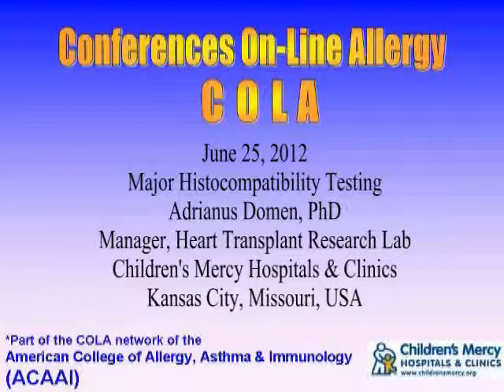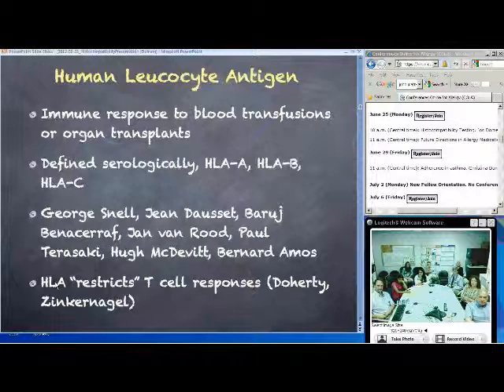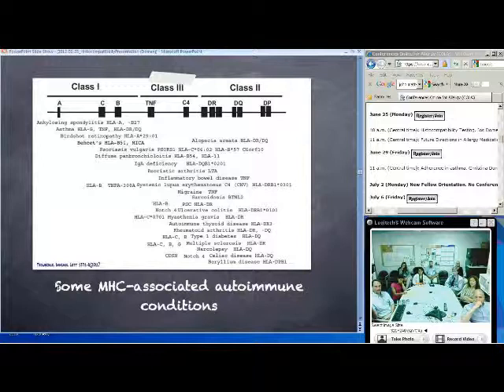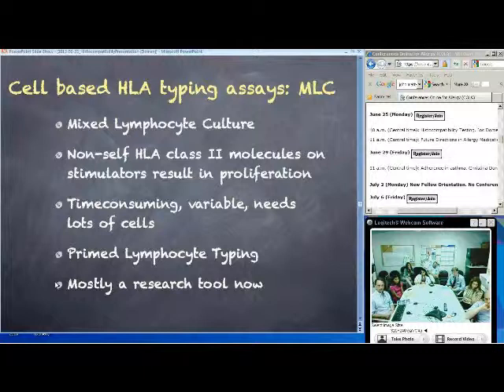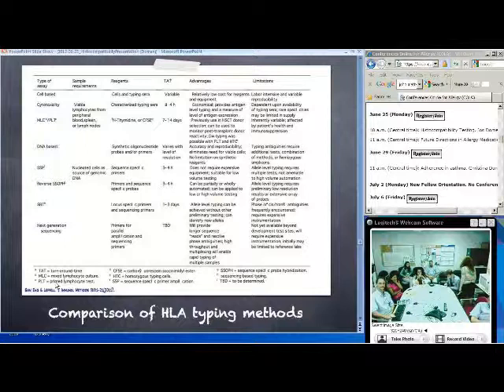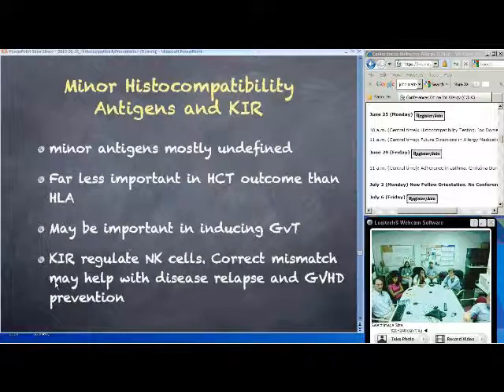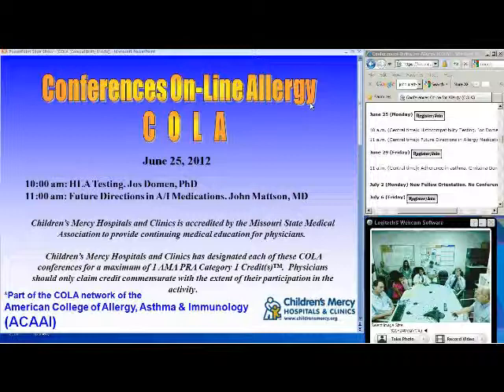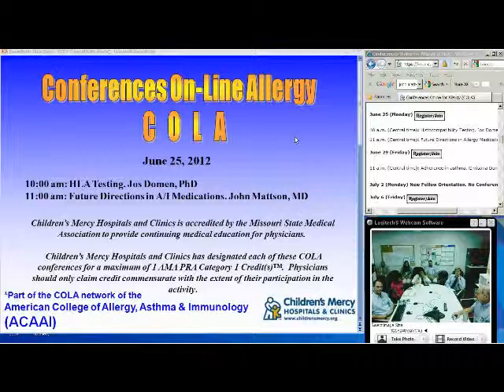MHC testing (Jos Domen, PhD)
Dr. Jos Domen reviews the latest information about major histocompability (MHC) testing. Held on June 25, 2012.